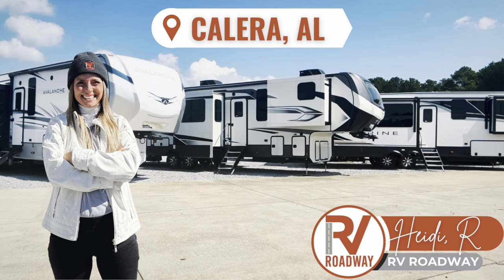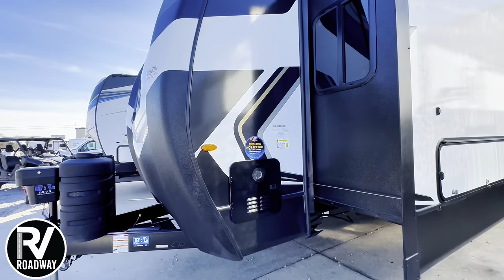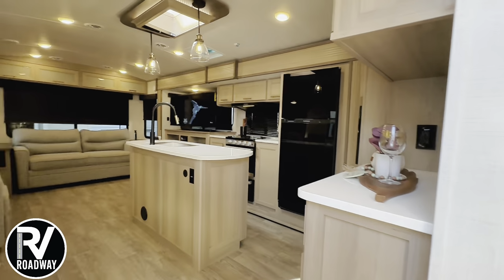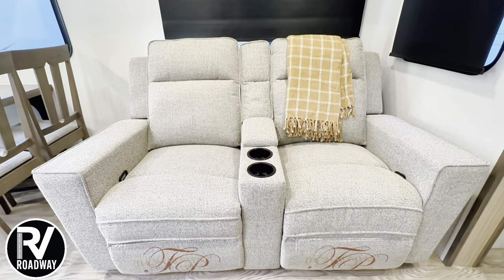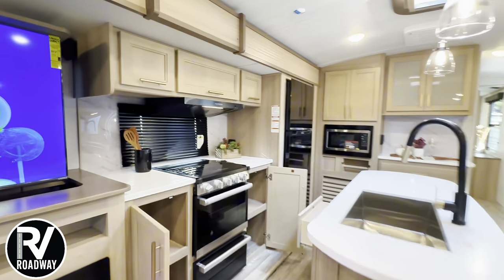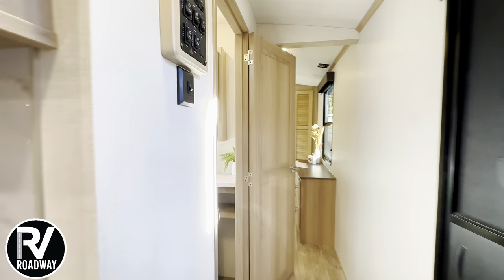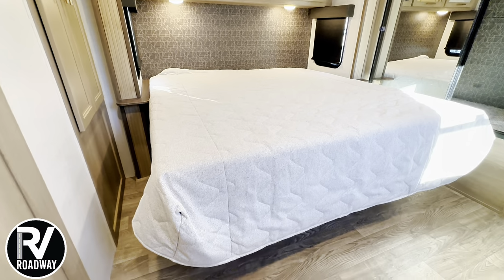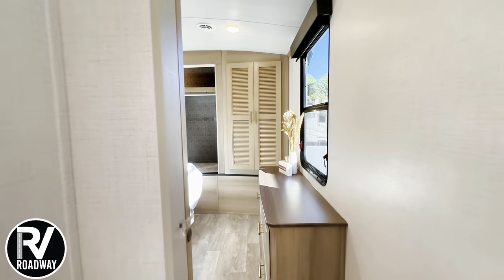👀 Luxurious Rear Living | New 2024 Keystone RV Outback 328RL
New Year means New Changes 🎉 Lets explore the All New Luxurious 2024 Keystone RV Outback 328RL 🔥
38 ft long | 8,791 lbs | Sleeps 5 | 3 Slides

Located at @rvroadway  Of Calera, AL 📍